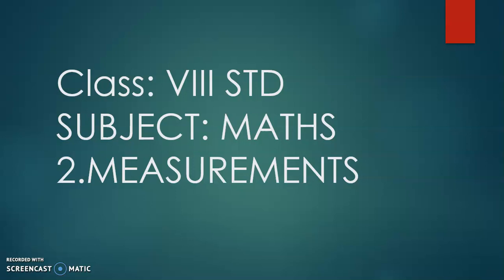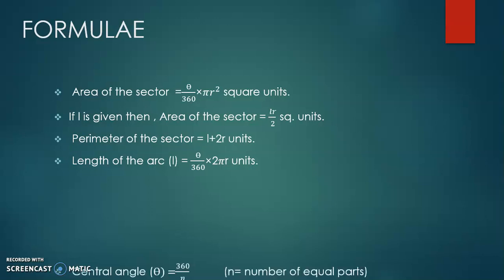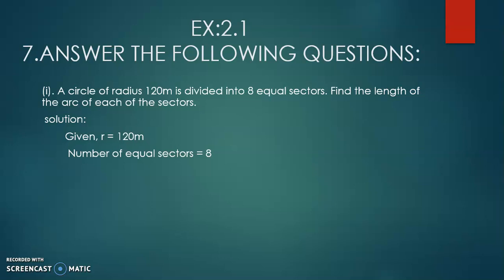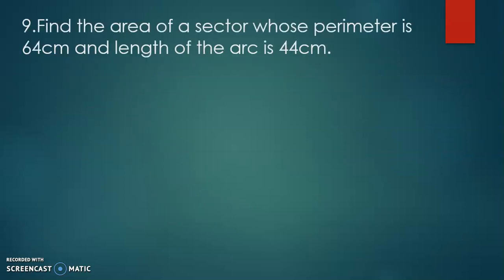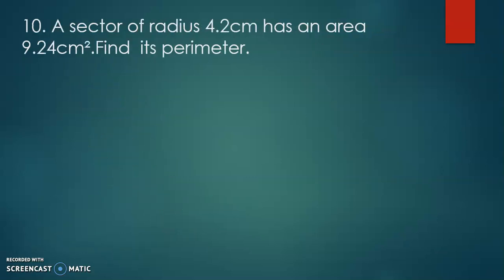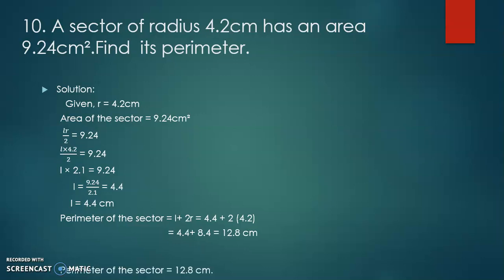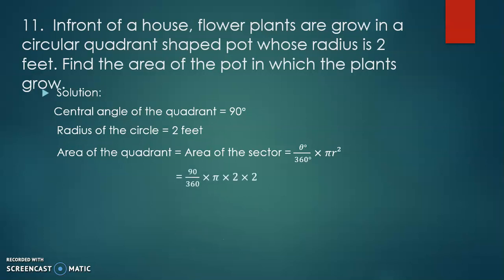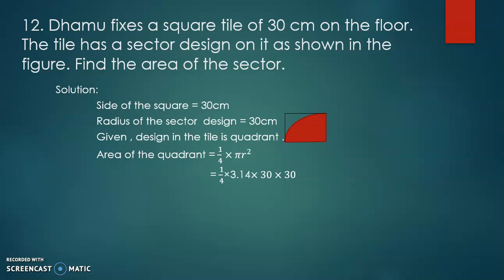MEASUREMENTS EX:2.1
Area and perimeter  of a sector